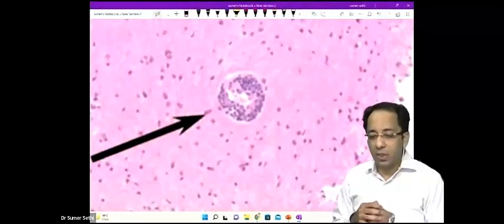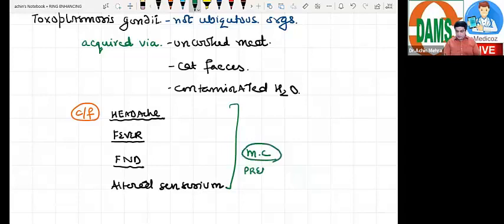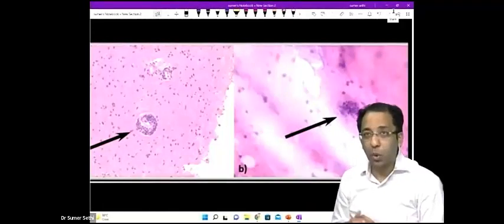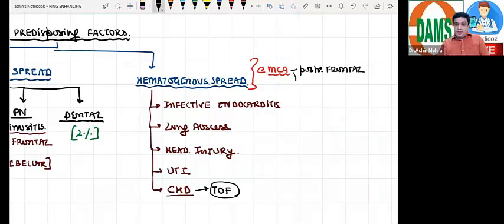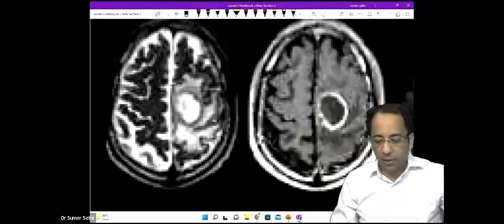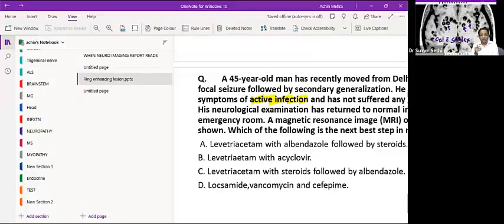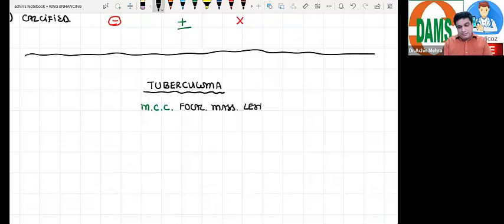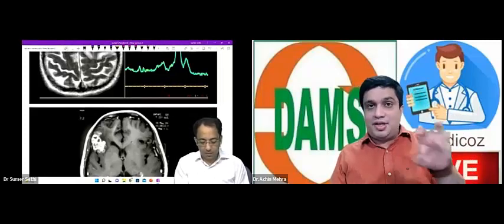Integrated MCQ | Ring Enhancing lesions in CNS.